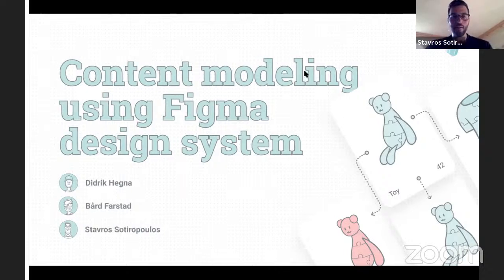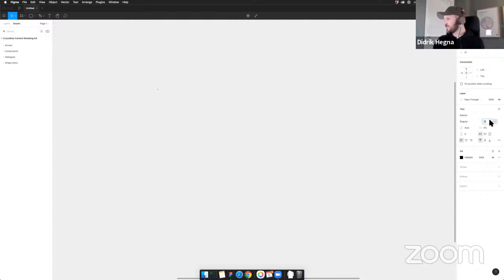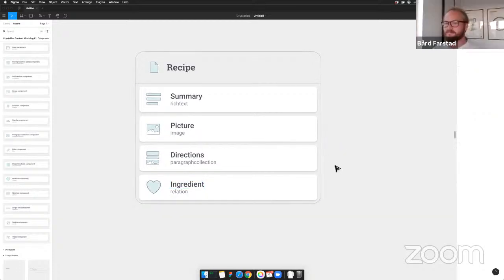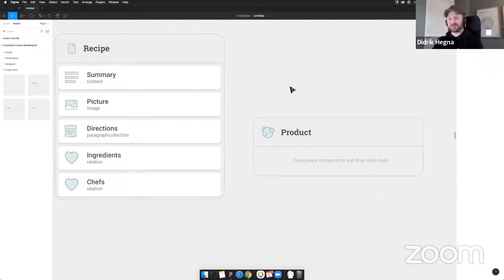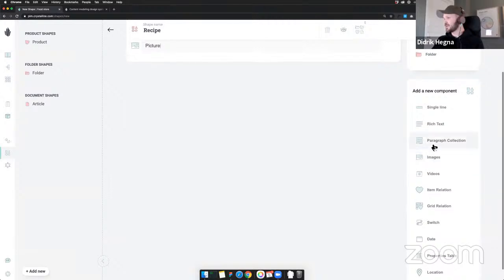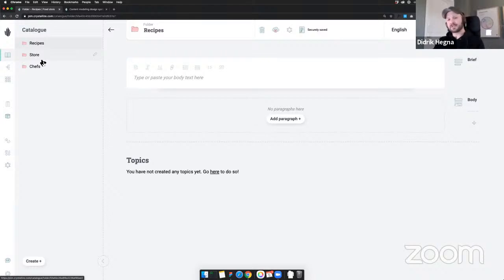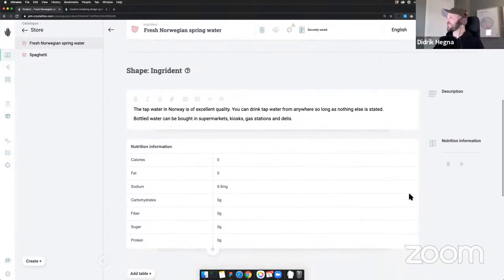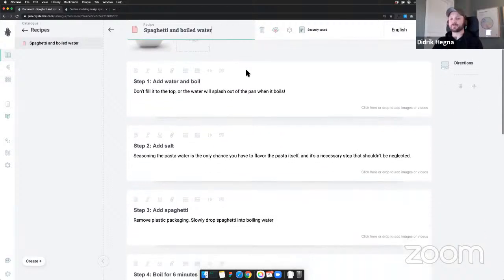Content modeling using Figma design system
A great content model is the best starting point when starting a new webshop, App or a marketing website. The content model serves as documentation and overview and connects information architects, designers, developers and business stakeholders. We have created a design system in Figma for content modeling, and we are exploring together how to do it.

Read on content modeling with Figma and get access to the design system